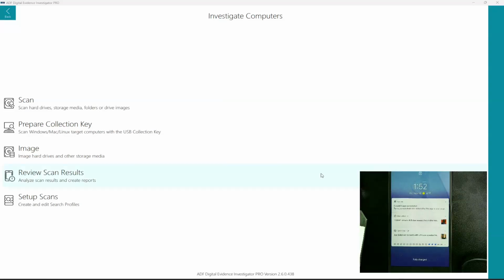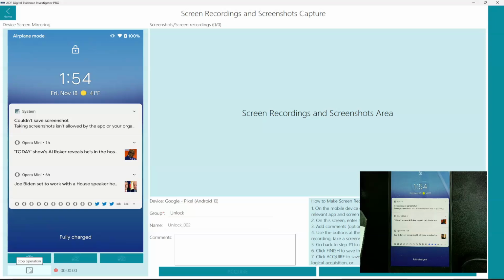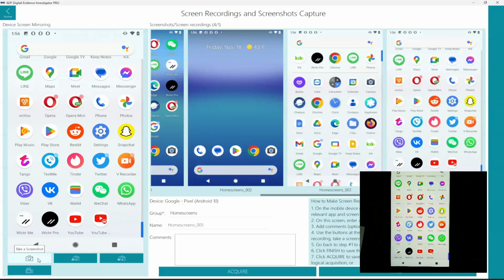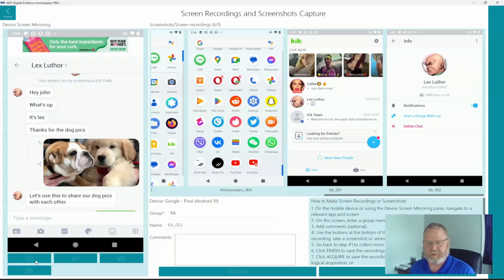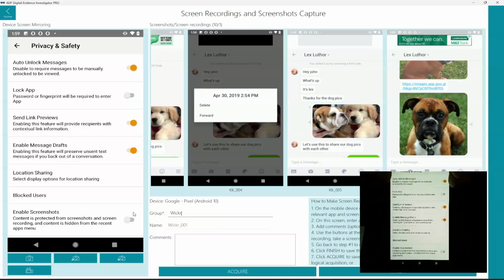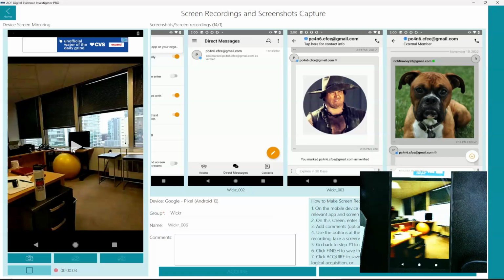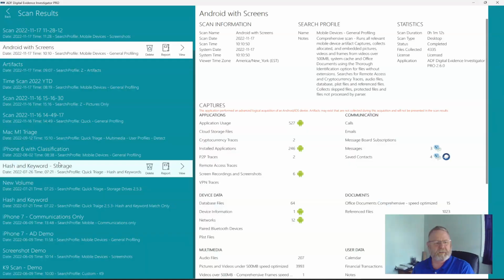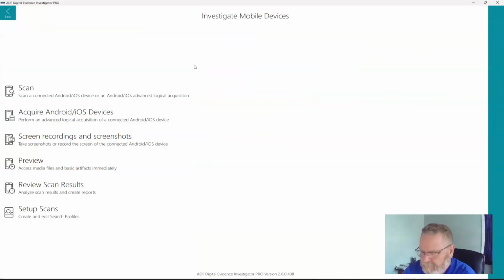ADF Forensic Software Demo: Full Walkthrough | ADF Solutions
Full demonstration walkthrough of ADF forensic software capabilities. See the tools in action for digital forensic investigations.